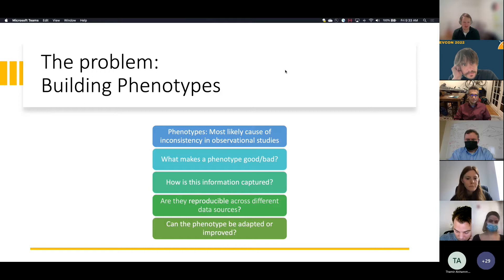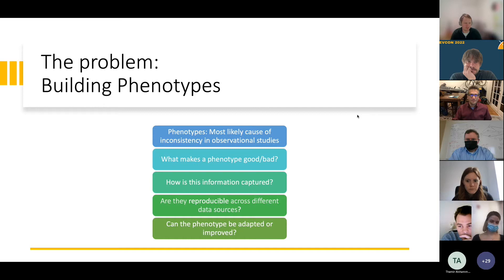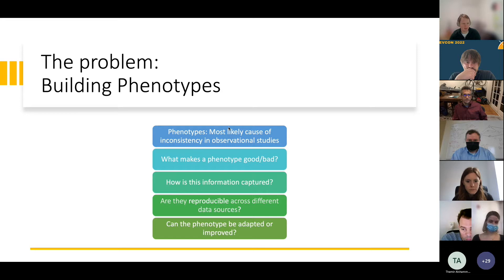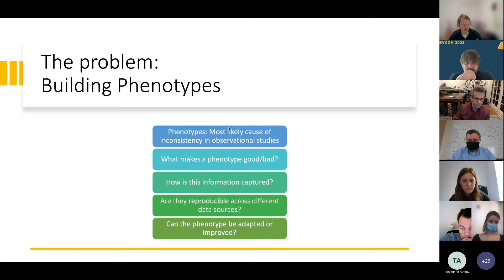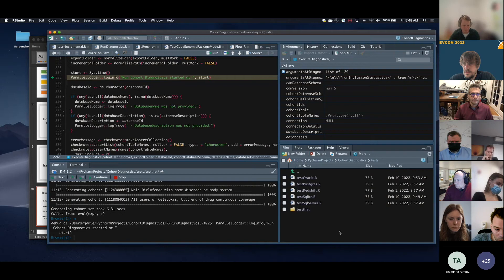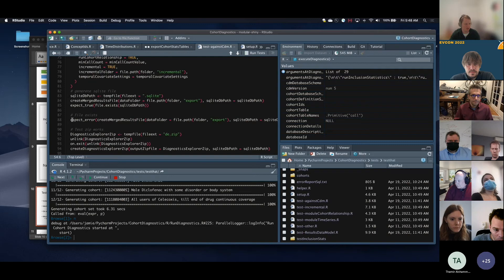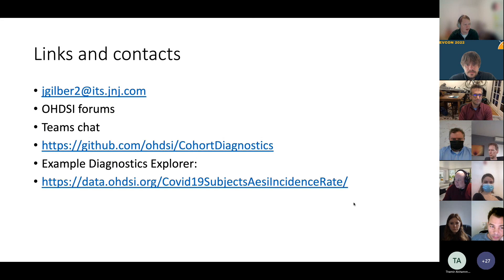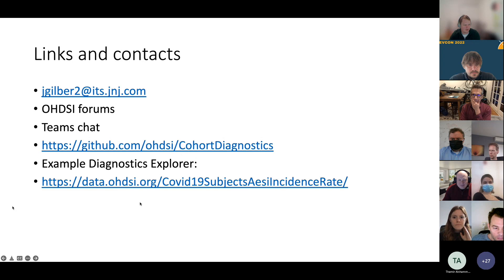DevCon 2022 Workshop: CohortDiagnostics (James Gilbert)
James Gilbert provides a workshop on CohortDiagnostics during DevCon 2022.

ATLAS (Anthony Sena)
HADES Introduction (Adam Black)
WebAPI (Anthony Sena)
CohortDiagnostics (James Gilbert)
WhiteRabbit/Rabbit in a Hat (Maxim Moinat)
Patient-Level Prediction (Jenna Reps)
Data Quality Dashboard (Clair Blacketer)
Cyclops (Marc Suchard)

All materials from DevCon, including the keynote and state of the open-source community talk, the panel (which includes representation from Amazon, Google, Microsoft and Broadsea), and all workshops, are available